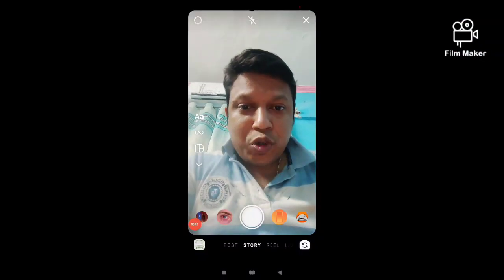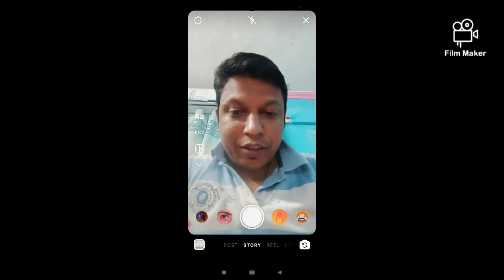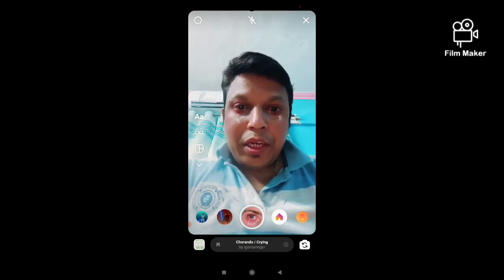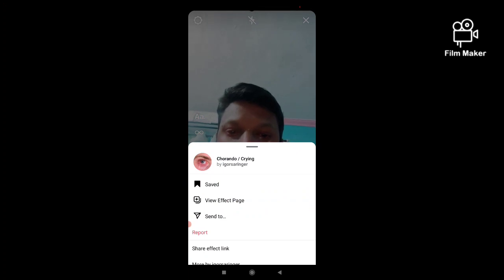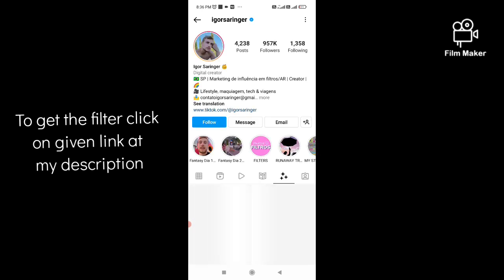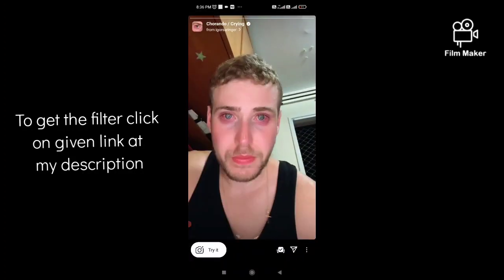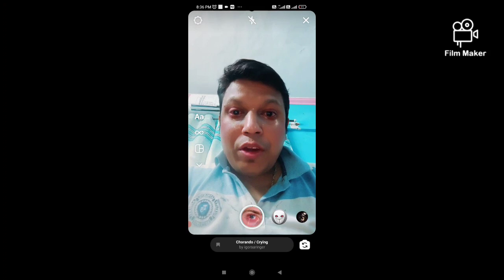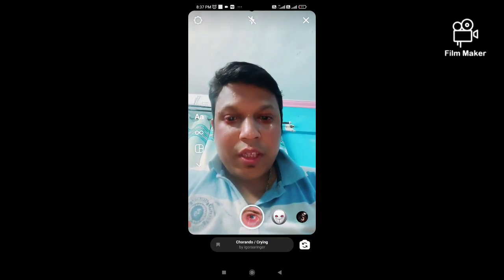HOW TO GET SAD FACE FILTER ON INSTAGRAM | HOW TO GET CRYING FILTER ON INSTAGRAM